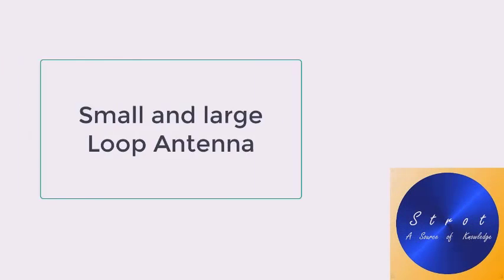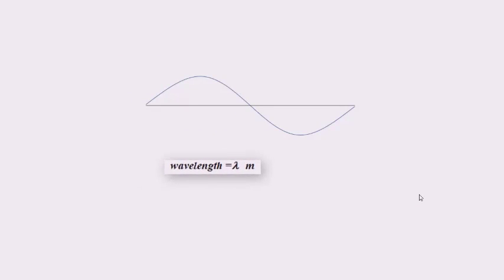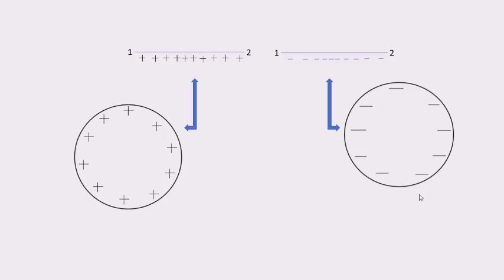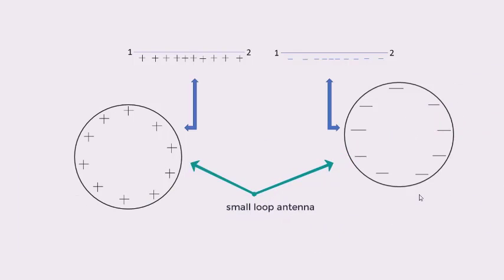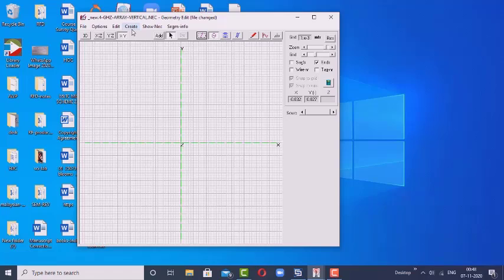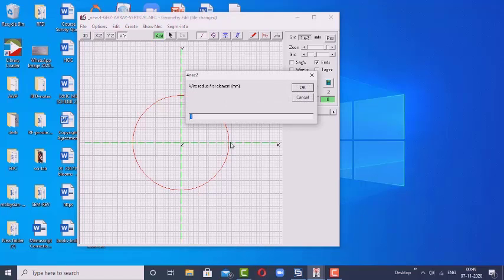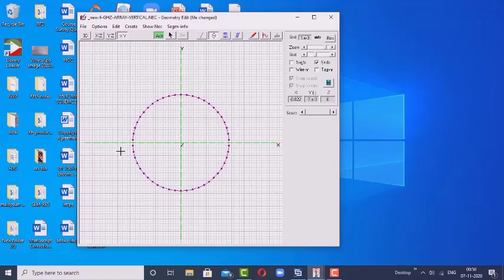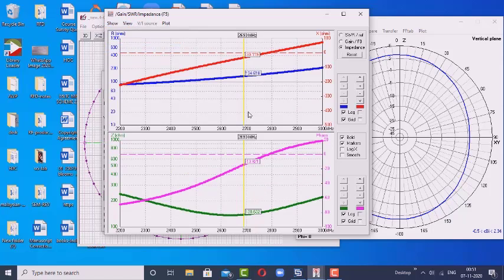Loop Antenna Basics along with NEC simulation of Loop Antenna.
This video covers types of loop and basic difference between two categories of loop antenna. The reason behind this difference is also covered. Later, NEC-4 software is used to verify the discussed property of loops.